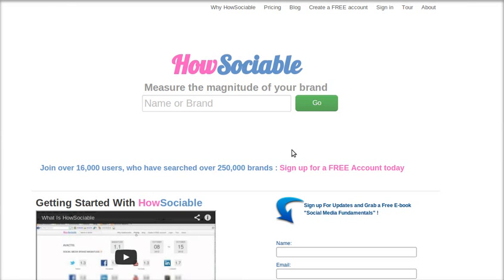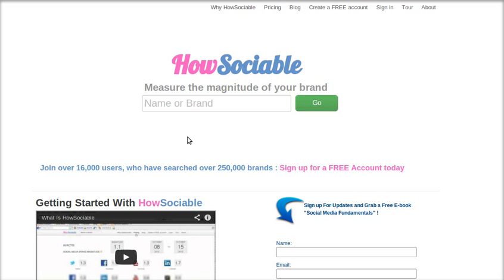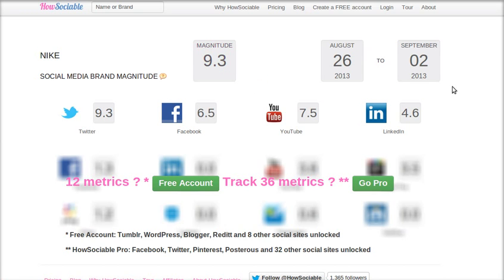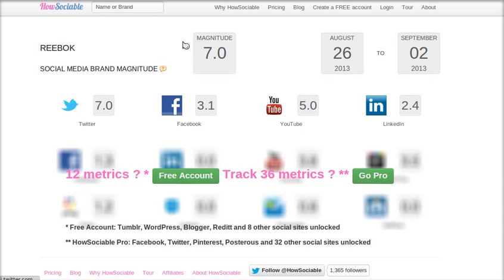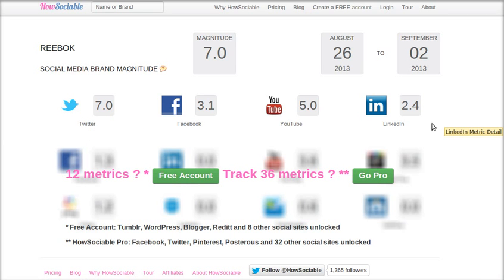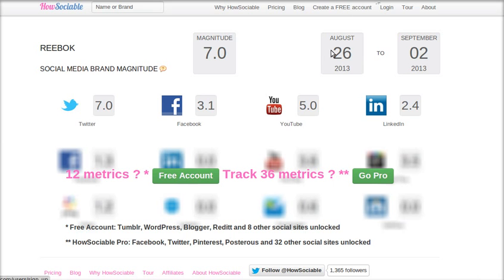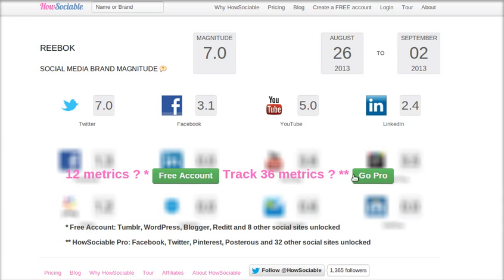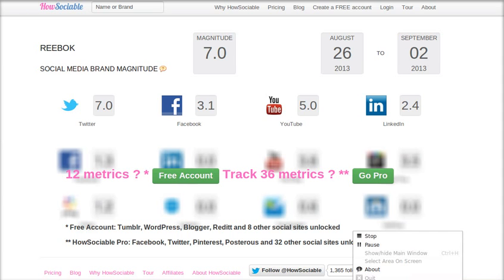Free Social Media Monitoring Tool - HowSociable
Presenting to you HowSociable.com - the go to site when you want to find the impact of a brand on social media sites. This video will showcase how to get started with HowSociable - what all you can do in the site prior to having a free account.